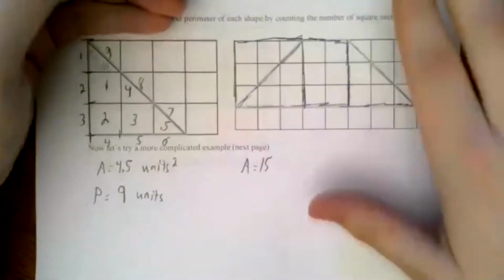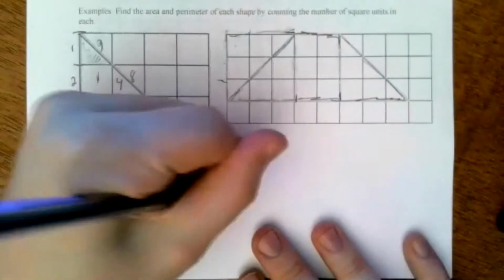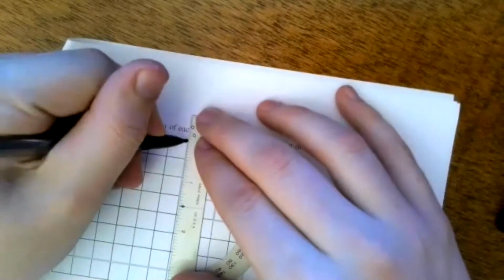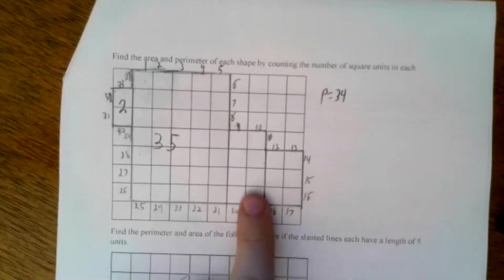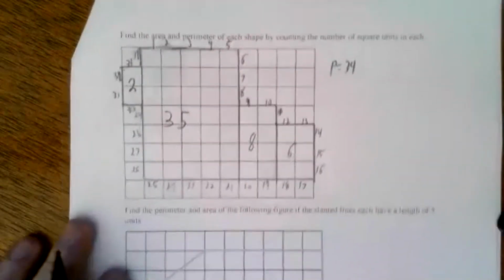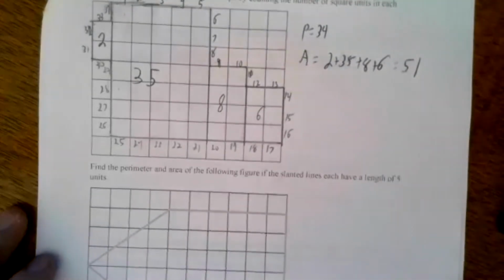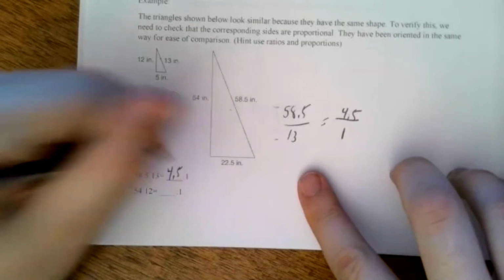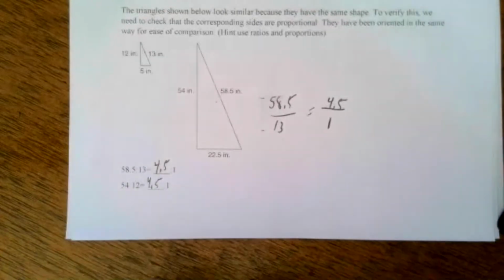1.16 (Area and Perimeter)